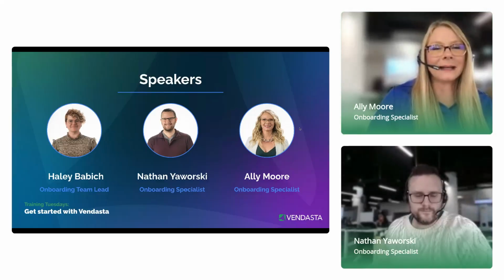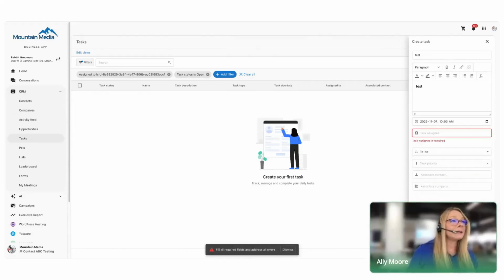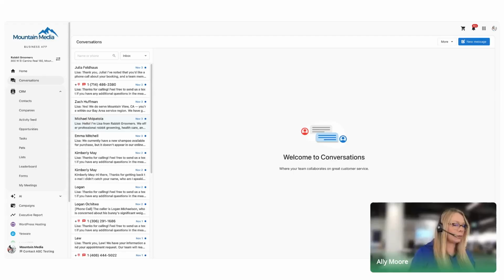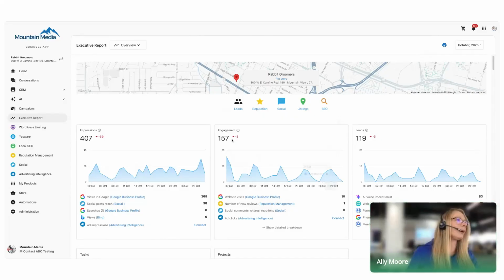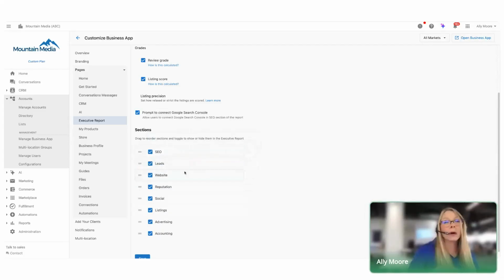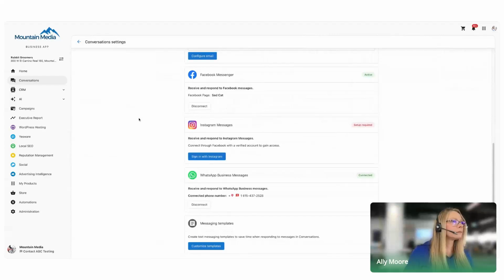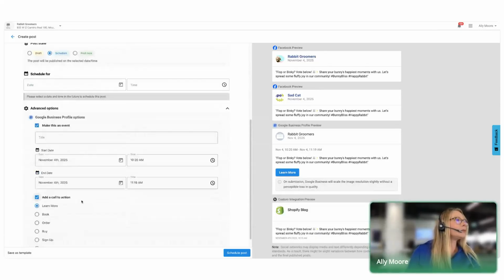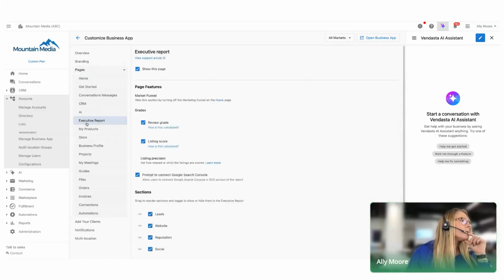Business App: Give Clients One Place To Manage It All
Welcome to another Vendasta Training Tuesday! In this session, our onboarding experts — Ally Moore and Nathan Yaworski — walk you through the Business App, your client-facing portal that gives businesses one central place to manage all their digital tools, CRM, conversations, integrations, and proof of performance.

Learn how to help your clients connect integrations, manage leads in the CRM, track sales opportunities, use Conversations AI for chat, SMS, and voice, and customize the Executive Report to showcase ROI. We’ll also cover how to personalize the Business App for your brand and guide clients through their own digital success journey.

Whether you're a new partner or looking to refresh your onboarding knowledge, this tutorial gives you everything you need to confidently navigate and demonstrate the power of the Business App.

🎯 Learning Objectives

By the end of this session, you’ll be able to:

- Navigate the Business App and understand how it serves as your clients’ all-in-one management portal.

- Connect key integrations (Facebook, WhatsApp, Google, etc.) to enhance reporting and client visibility.

- Use the CRM to create, track, and manage client opportunities and tasks effectively.

- Leverage Conversations AI for instant lead capture, multi-channel communication, and automated responses.

- Customize the Executive Report to show proof of performance and strengthen client relationships.

- Personalize the portal experience with branding, welcome messages, and AI-powered support.